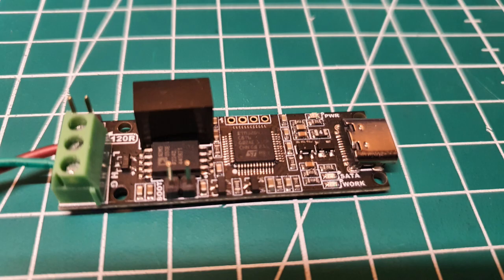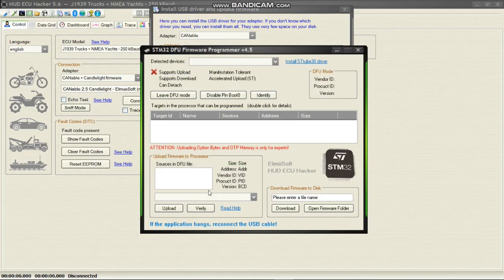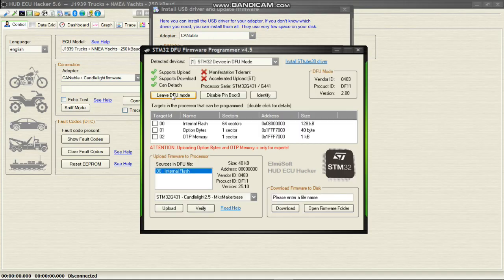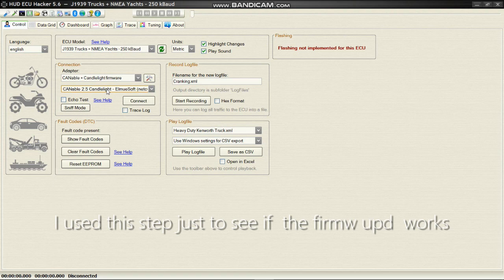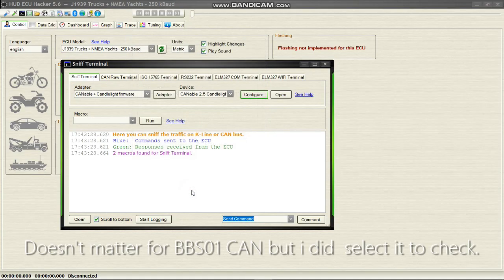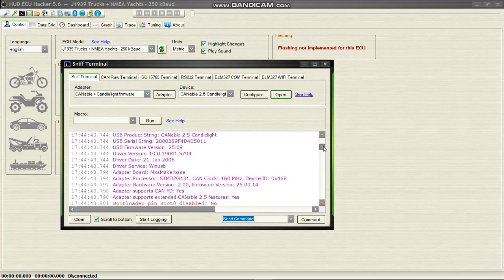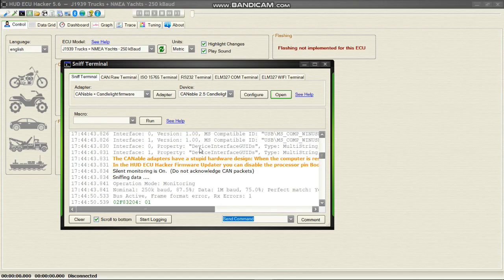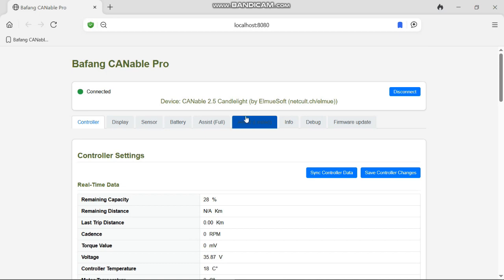Canable V2 PRO easy new Candlelight firmware update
Updating or putting new candlelight firmware 2.5 with CAN FD support on Canable V2 / Pro using Hud Ecu Hacker from ElMüSoft.